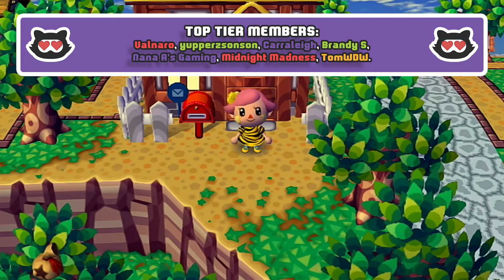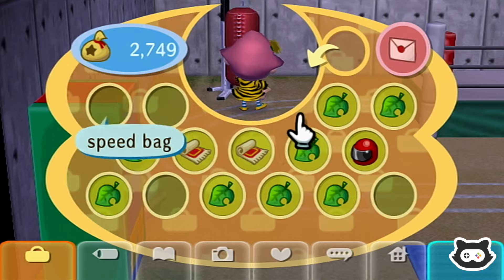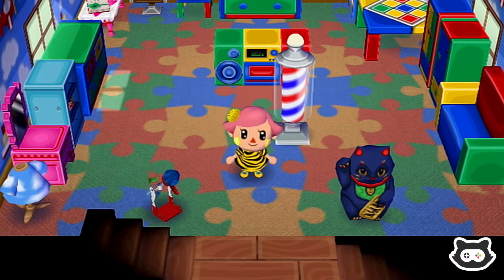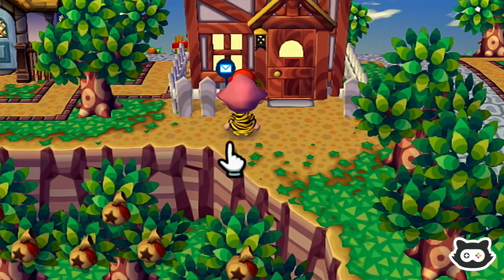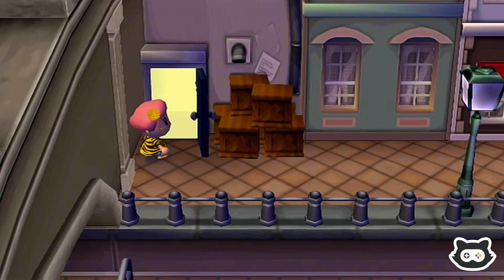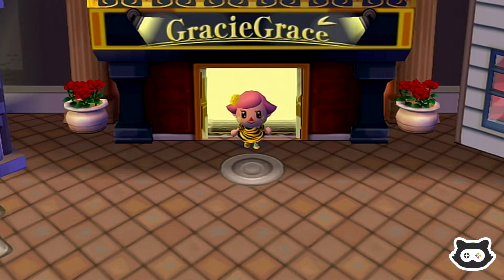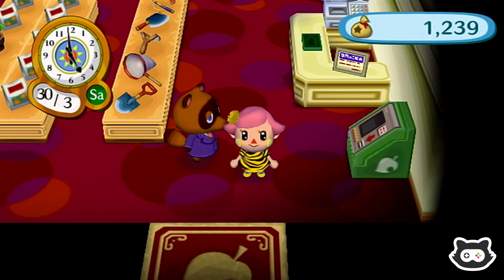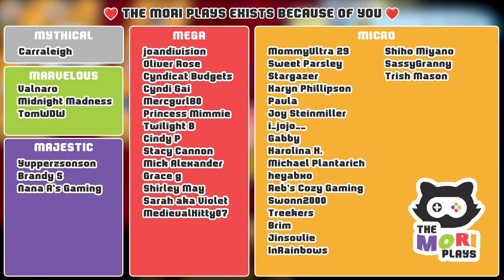Designing NEW Basement - Animal Crossing City Folk (Let's Play Ep 311)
'LIKE' for Animal Crossing House Expansion 🏠

As of 2023 we're beginning a new adventure in Animal Crossing Let's Go To The City (or Animal Crossing City Folk as it's known in some regions).